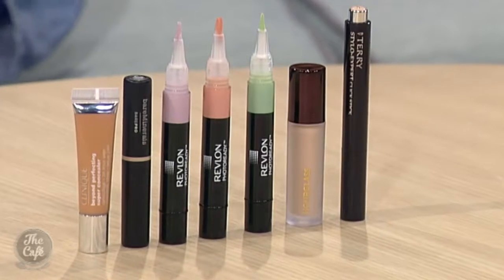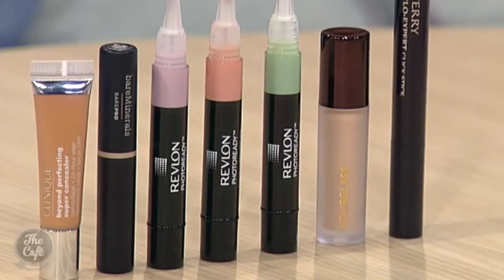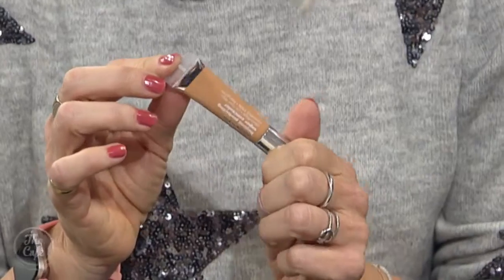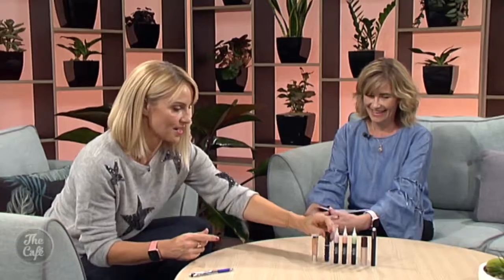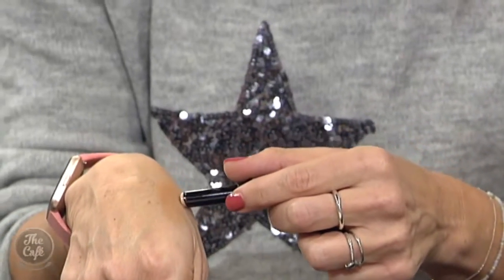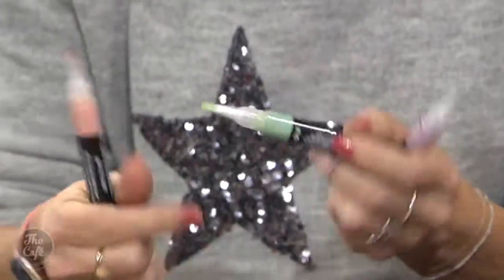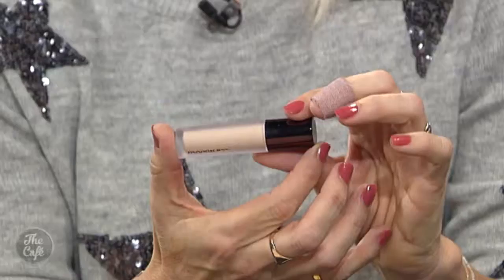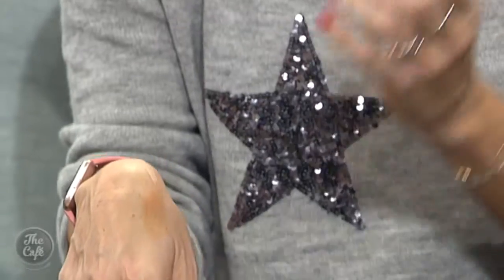Finding the Perfect Concealer for You